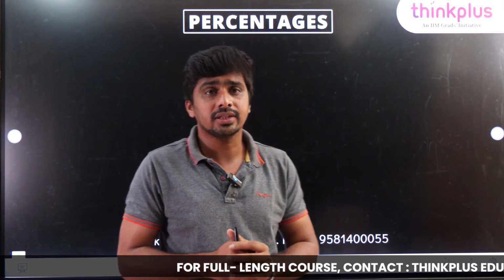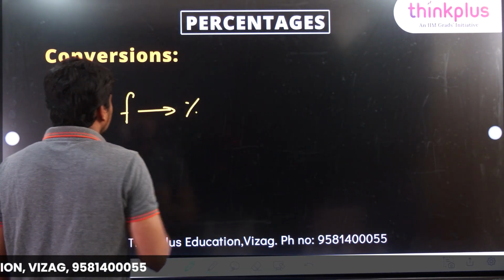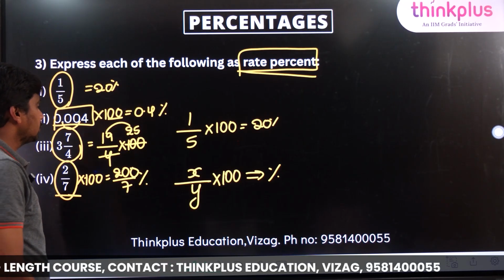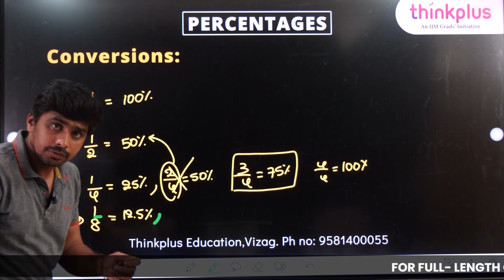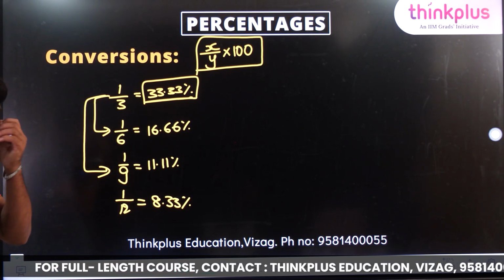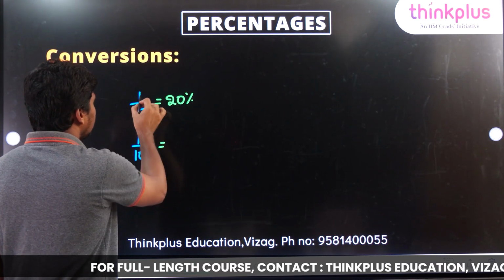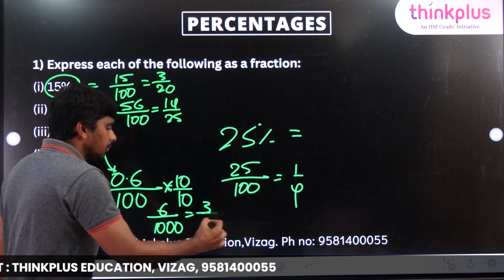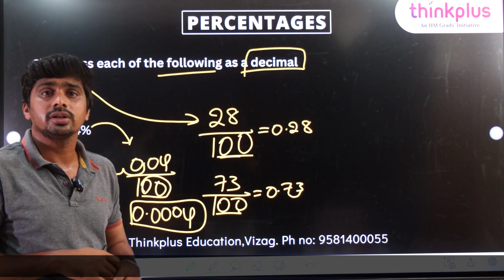Basics of Percentages | Quantitative Aptitude | CAT 2025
Struggling with Percentages? Don’t worry, we’ve got you covered!

In this session, P. Rama Krishna (Founder – ThinkPlus, An IIM Grads’ Initiative) takes you through the Basics of Percentages in a simple and effective way. 🎯

📚 Perfect for beginners who want to build a strong foundation for Quant.
🔥 Start your CAT prep the right way with ThinkPlus!

👉 Watch the full session now and level up your preparation.